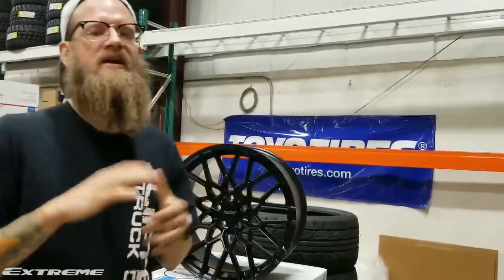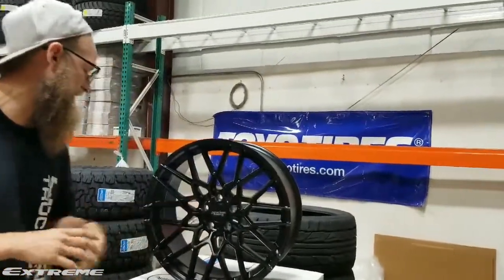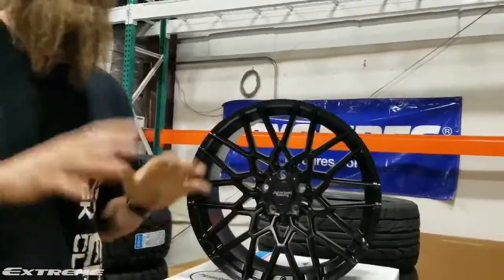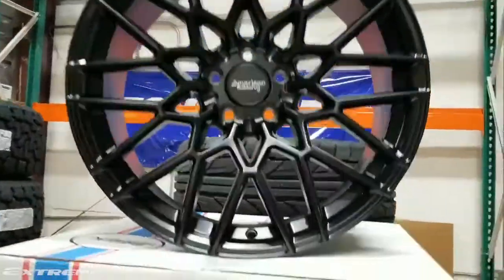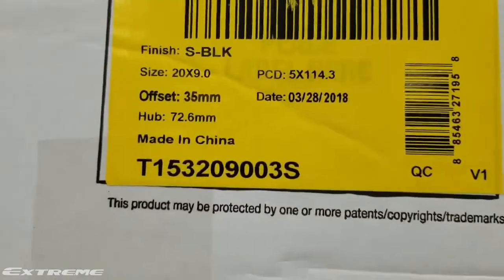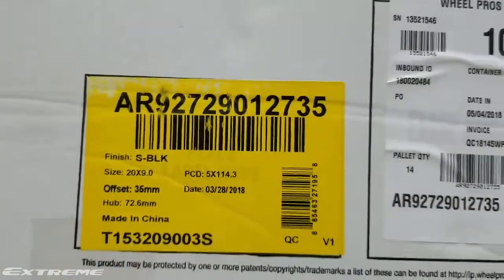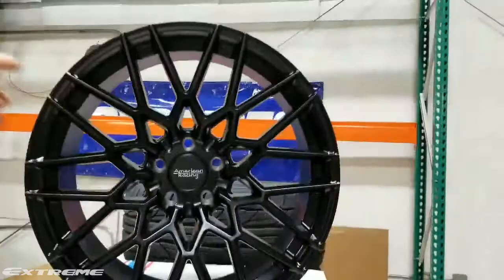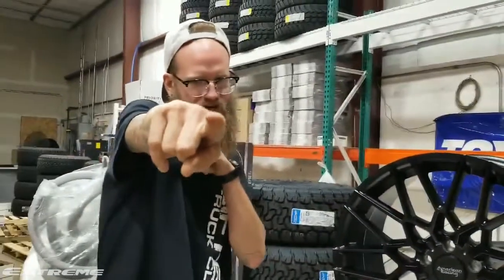American Racing Barrage 20x9 +35 Wheel Rim Unboxing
**Unboxing** American Racing Wheel Barrage Size: 20x9 +35mm Offset Finish: S-BLK

*Member Only Prices *Reward Points *$500 Giveaway Every Friday @ 5 PM! *IT'S FREE!*

Have You Joined Lifted Truck Club Yet?! If Not, Why Not?! FB.com/groups/LiftedTruckClub